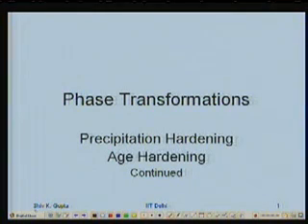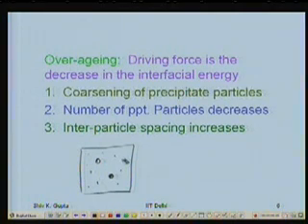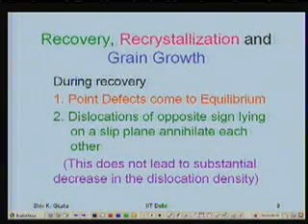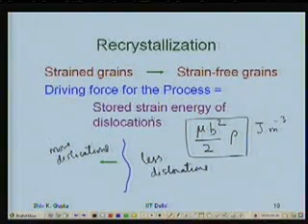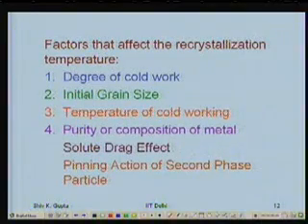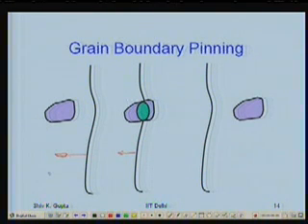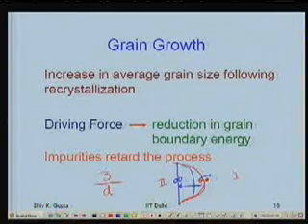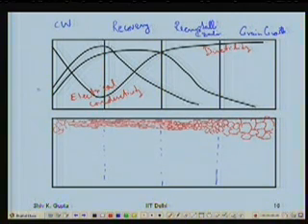Lecture - 26 Phase Transformations; Precipitation Hardening